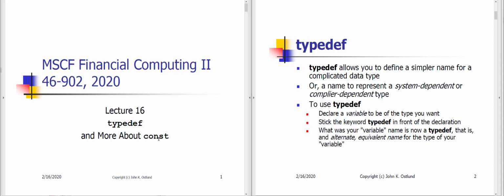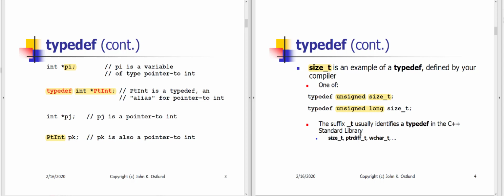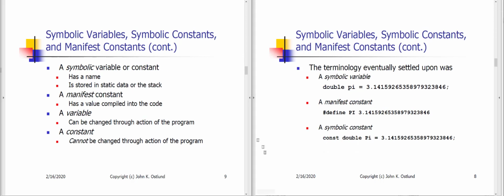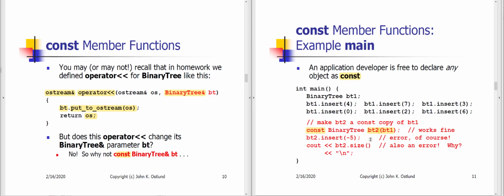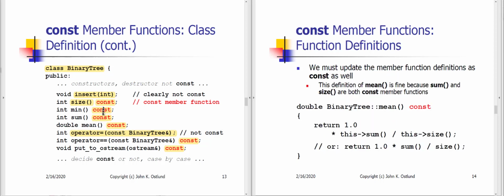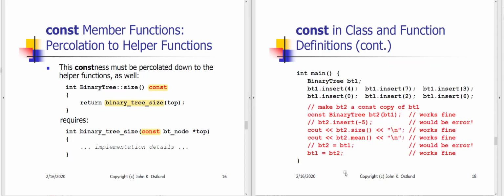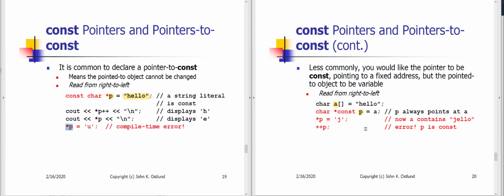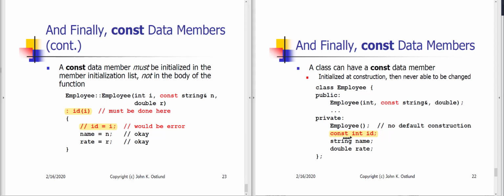FCII_Wk5_Lec16_2021